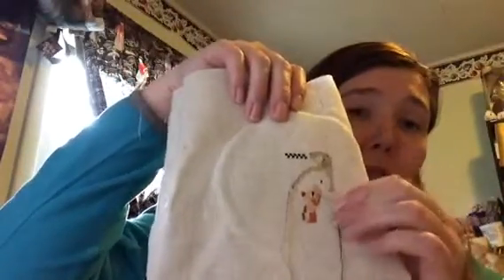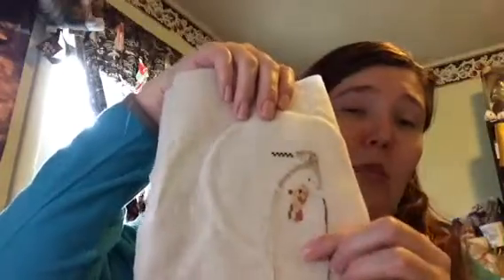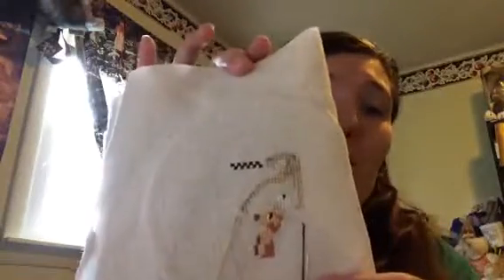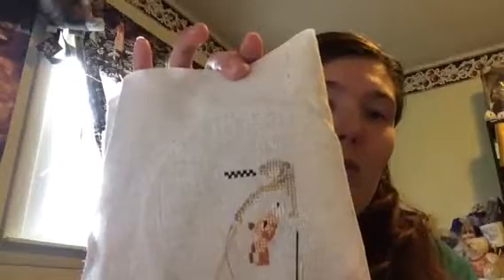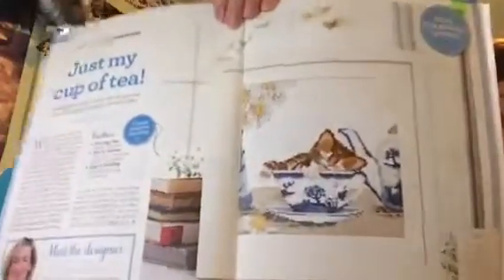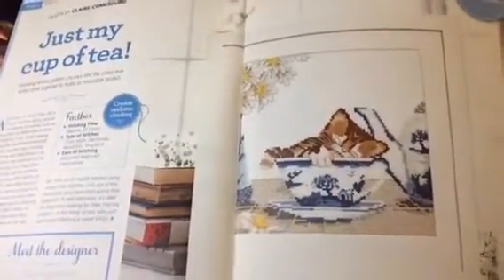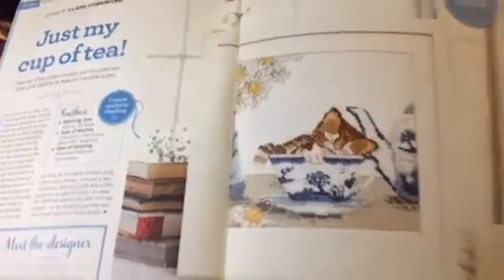Stitch Maynia Day 23